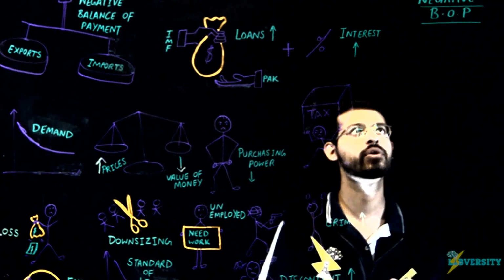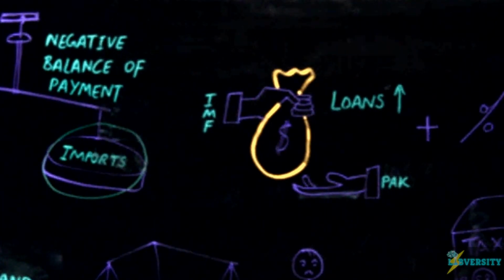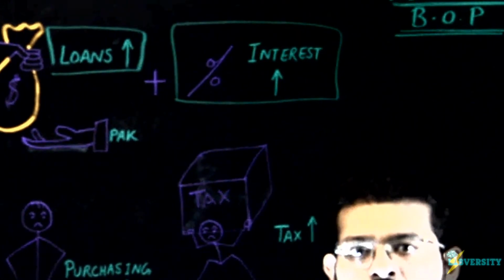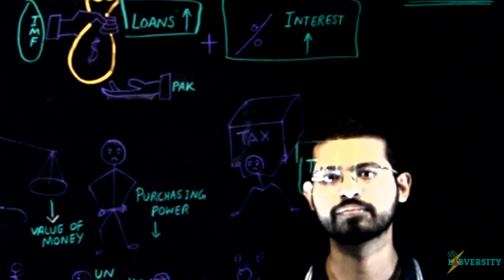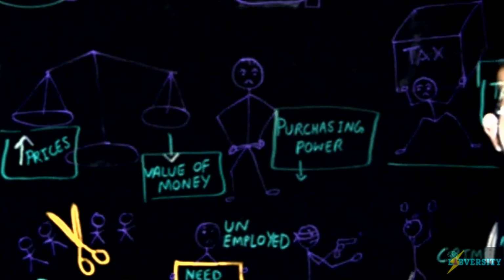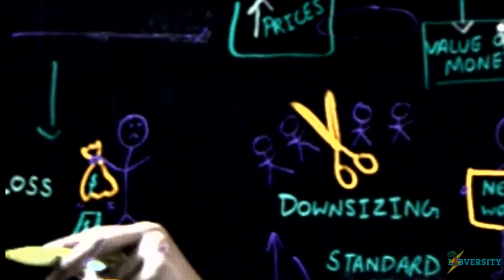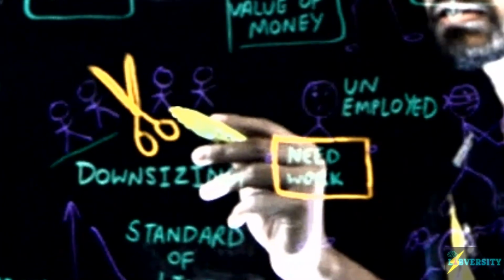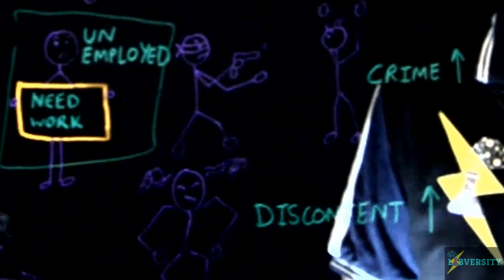Trade-Impact of the negative balance of payment |O'level|Pakistan Studies (2059)|by Sir Haisam Javed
Evolving Education has deeper roots for Labversity. With a team of best teachers across Pakistan, Labversity aims to provide quality and free educational content to those looking out to score a grade, a night before the exam.